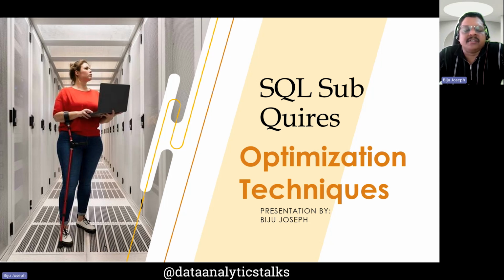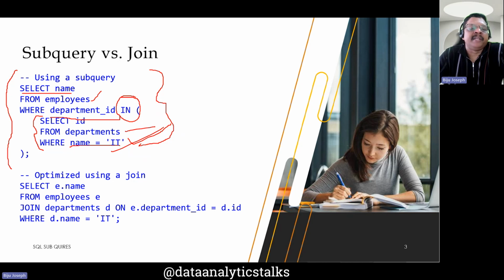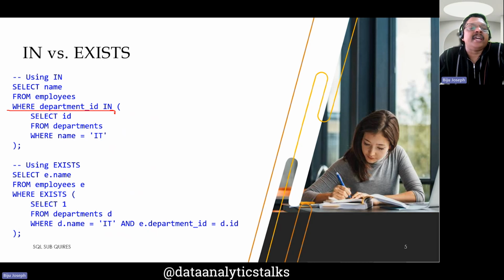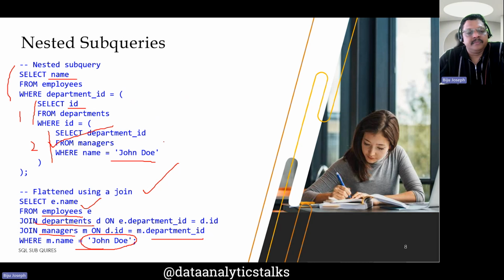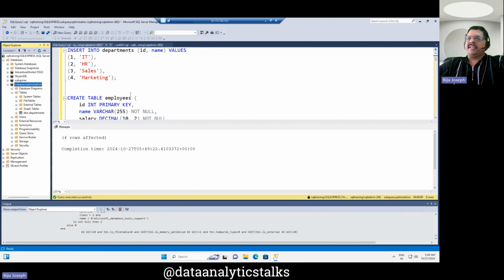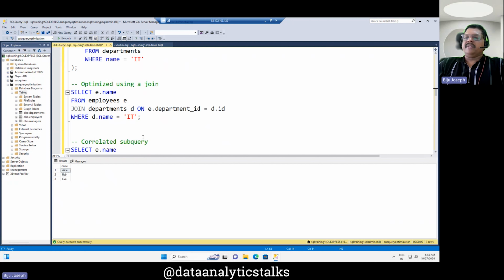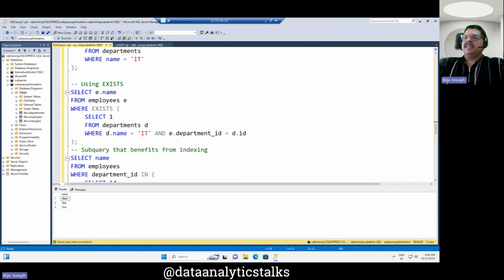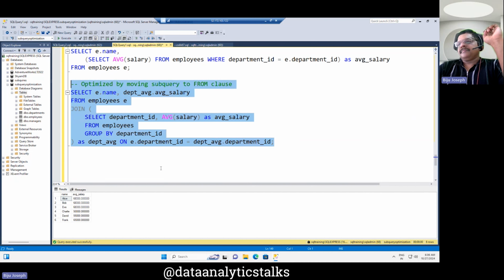Master SQL Subqueries: Unlock the Power of Nested Queries | Learn with Experts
🔍 Dive deep into the world of SQL subqueries with our comprehensive tutorial! Whether you're a beginner looking to understand the basics or an experienced developer aiming to refine your skills, this video is your ultimate guide to mastering nested queries in SQL.

- The concept of subqueries and how they work within SQL.
- Different types of subqueries: scalar, row, column, and table subqueries.
- How to use subqueries in SELECT, INSERT, UPDATE, and DELETE statements.
- Practical examples to illustrate the power of subqueries in data retrieval.
- Tips and best practices for optimizing subquery performance.

🔑 **Why Subqueries Matter:**
Subqueries are a powerful tool in SQL that allow you to perform complex operations and data analysis that would otherwise require multiple queries or external processing. By mastering subqueries, you'll be able to write more efficient and cleaner code, making your database interactions more effective.

🎓 **Expert Instruction:**
Join our seasoned SQL instructor as they walk you through real-world examples, clear explanations, and step-by-step guides to ensure you not only understand subqueries but also know how to apply them in your daily tasks.

📝 **Timestamps:**
0:00 - Introduction to SQL Subqueries
2:15 - Understanding the Basics of Subqueries
6:50 - Types of Subqueries Explained
12:30 - Using Subqueries in SELECT Statements
18:45 - Subqueries in Data Manipulation Statements
25:10 - Optimizing Subquery Performance